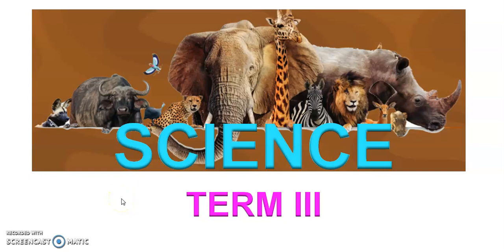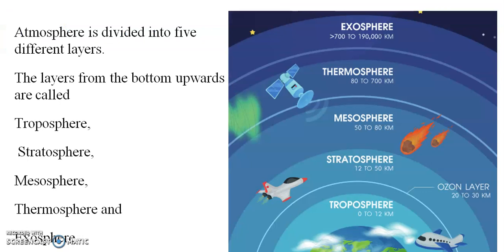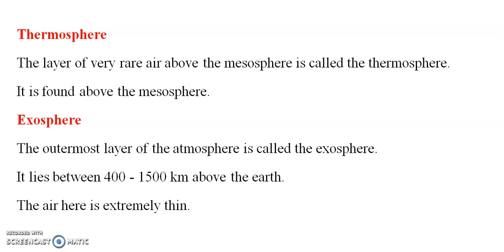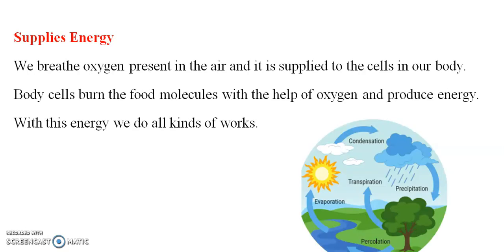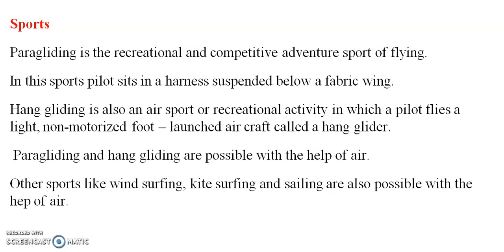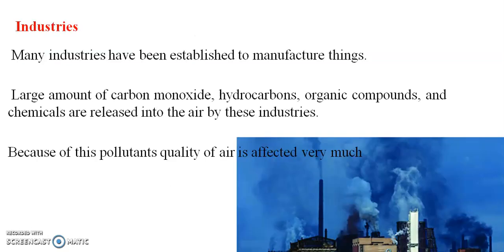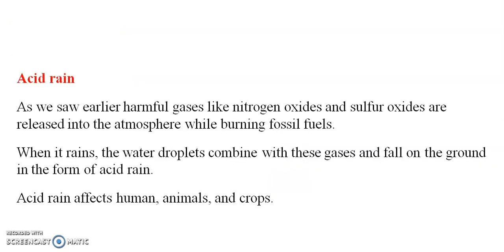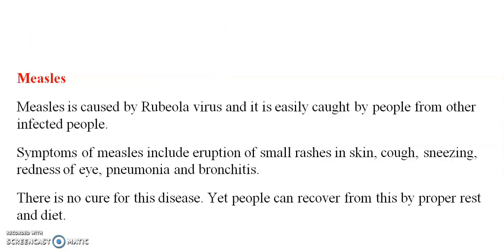5th Standard 3rd Term Air Science Term-3 Unit-3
5th Standard 3rd Term Air  Science Term-3 Unit-3

5 வது தரநிலை 3 வது கால காற்று அறிவியல் கால -3 பிரிவு 3